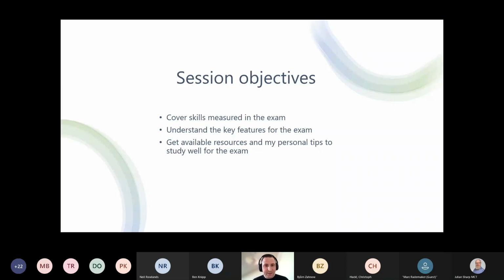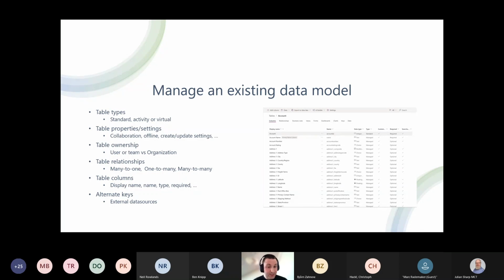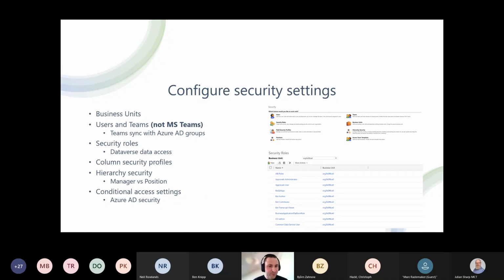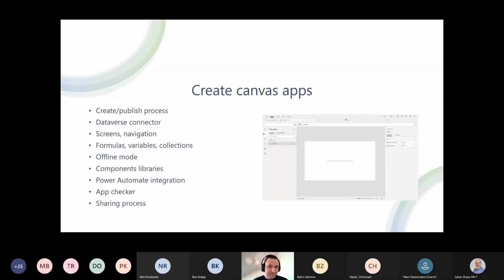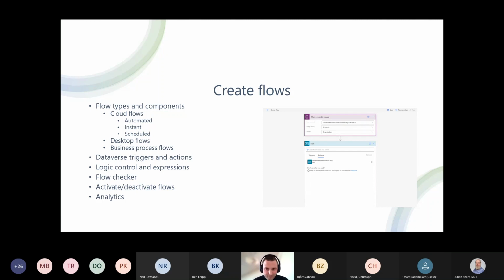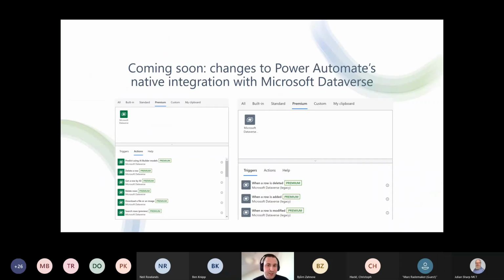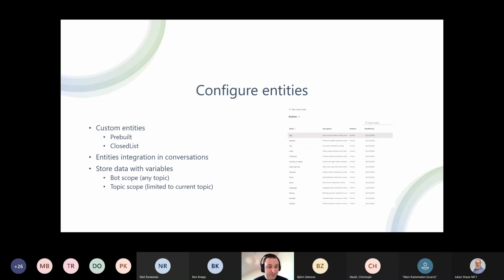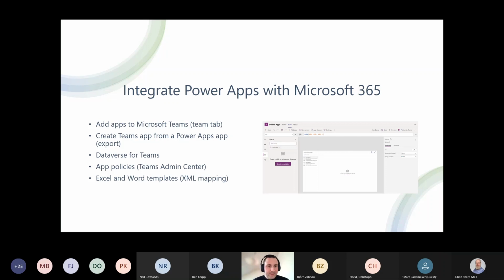Power Platform Functional Consultant PL-200 Exam Prep by Yves Habersaat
In this session, we'll cover skills measured in the brand new PL-200 certification exam. I'll provide some useful information on the Power Platform key features to understand, related material available and personal tips to study well for this exam.